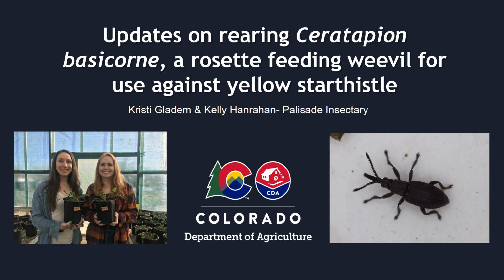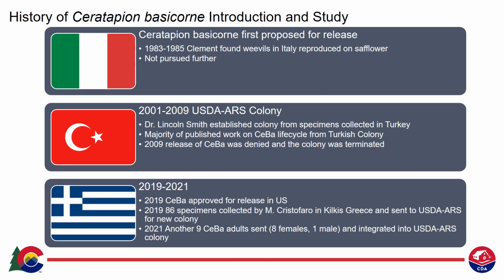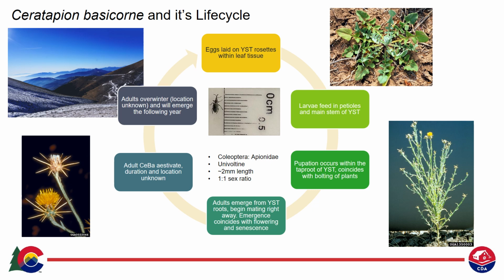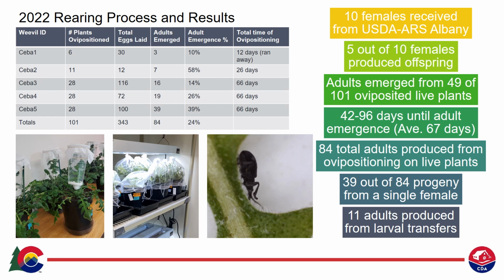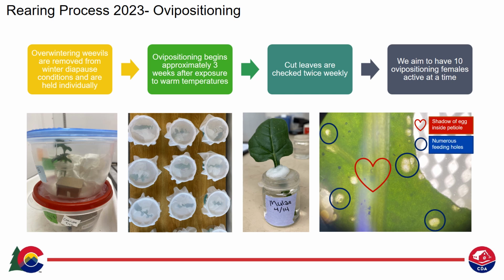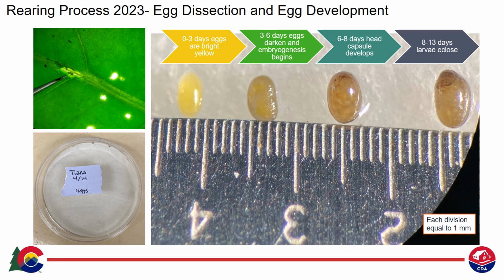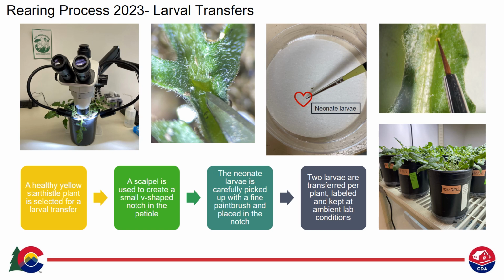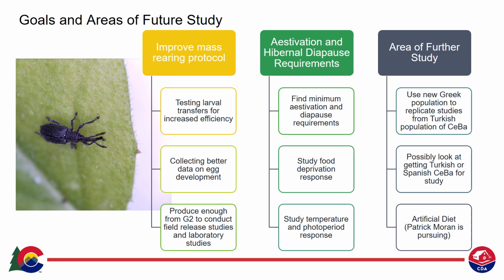Updates on Rearing Ceratapion basicorne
Program Director Kristi Gladem provides updates on the success of rearing Ceratapion basicorne